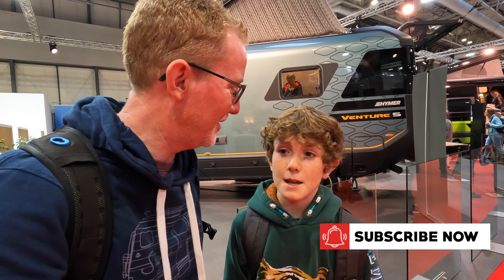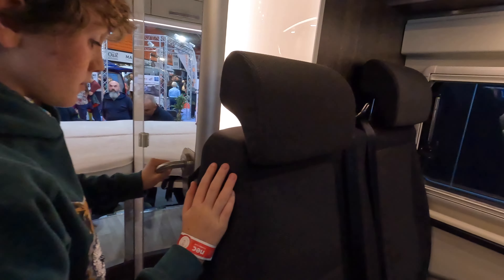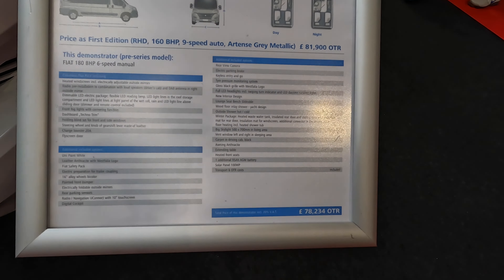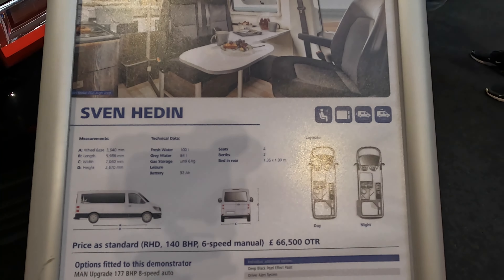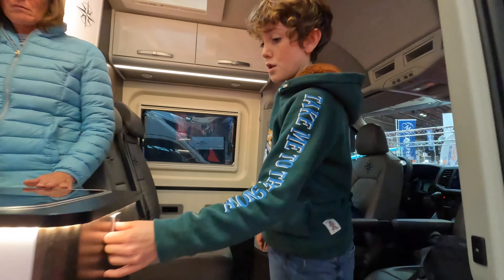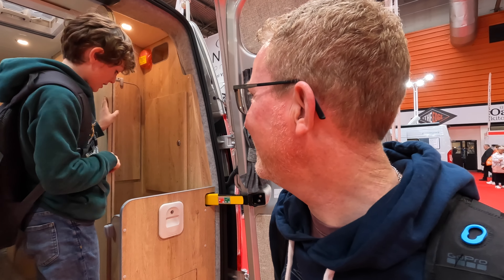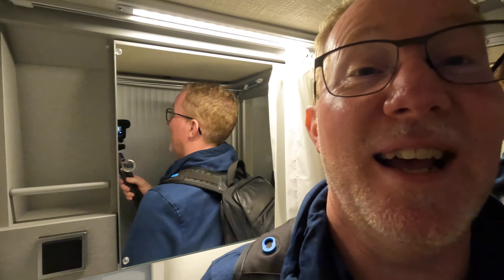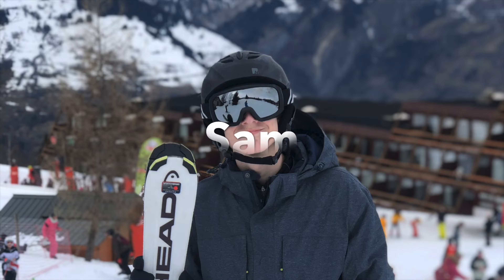Discover the Best Campervans at NEC Motorhome Show Part 2: Westfalia & Hymer Insights!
Discover the Ultimate Campervan Experience: Your Guide to the NEC Motorhome Show! 🚐✨

Are you ready to embrace the freedom of the open road? Join us on an exciting adventure as we explore the latest innovations in the world of campervans at the NEC Motorhome Show! This comprehensive review covers everything from the stunning Westfalia Columbus and Sven Hedin to a variety of other amazing vans just waiting to be your next home on wheels!

Why Campervanning is the Way to Travel:
In 2024, choosing to travel by campervan is not just a trend; it’s a lifestyle. With the increasing popularity of outdoor adventures and the yearning for spontaneous getaways, campervanning is your ticket to a life filled with exploration and unforgettable memories. Whether you’re a seasoned van lifer or contemplating your first campervan purchase, our video will guide you through the options available and provide invaluable insights!

#:  What You’ll Discover in This Video:
- An in-depth look at the Westfalia Columbus and Sven Hedin models
- A comparative review of Hymers and other highly-rated campervans
- Expert tips for selecting the right campervan for your adventures
- Essential features to look for in a motorhome
- Real-life experiences from our unforgettable travels across Europe

Meet Your Hosts:
We are JT, Harry, Claire, Sam, Ben, and our furry friend Hunny the Dog. As passionate campervan enthusiasts, we've been creating incredible memories since 2015, starting with our first Volkswagen T5 Combo. From thrilling road trips to cozy camping nights, our journey is filled with adventures that we love to share with you. Here’s a glimpse into our transition from that first T5 to our dream machine, the Volkswagen T6 California Beach.

We aim to provide transparent reviews and genuine experiences to help you in your campervanning journey.

#:  Upcoming Highlights:
- Monthly FAQs: Tune in for a lively Q&A session where we answer your burning questions!
- DIY Tips: Learn how we customized our campervan for maximum comfort and functionality.

Why Choose Us:
We’ve dedicated ourselves to helping you navigate the world of campervans with enthusiasm and expertise. Our channel is not only about showcasing vehicles but also fostering a love for outdoor adventures that build family bonds and create lasting stories.

Love Our Content? Let us Know!
Your comments inspire us, and we appreciate every one of you for being part of our journey!

Don’t forget to check out Part 1 of our NEC Motorhome Show exploration to get the full experience! The road awaits; let’s get traveling! 🌍🚐